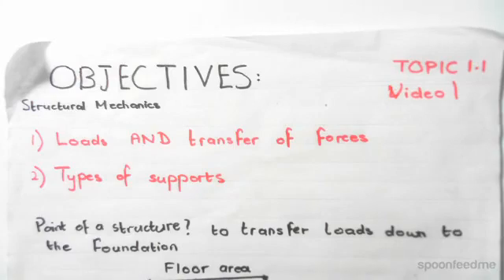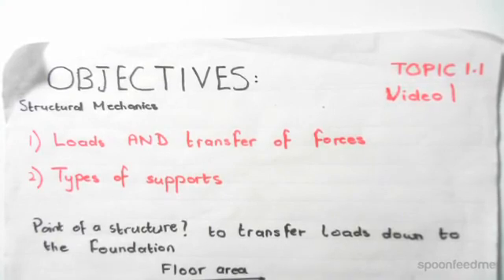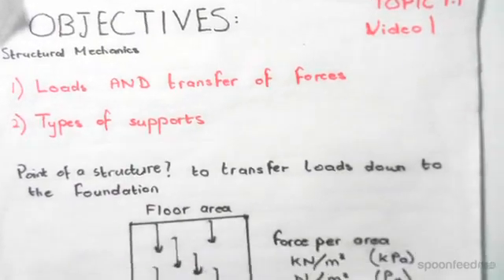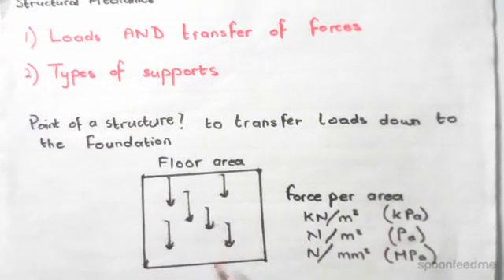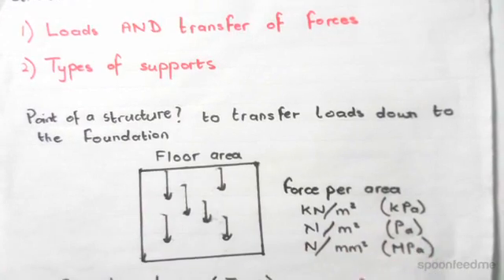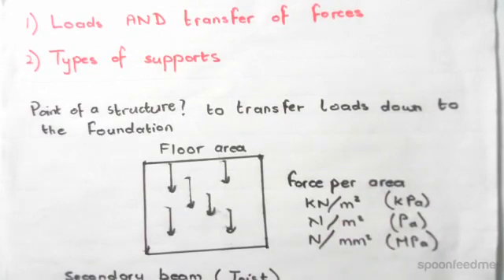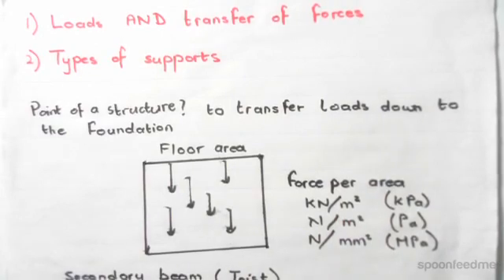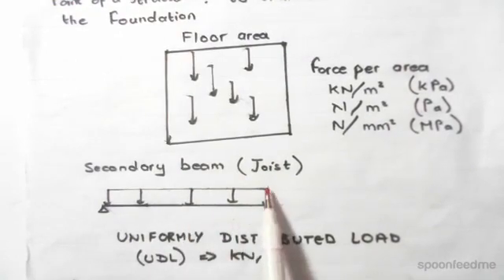Loads, Transfer of Forces & Supports | Mechanics of Solids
for more FREE video tutorials covering Mechanics of Solids and Structural Mechanics

The objectives of this video are to give a brief explanation on loads and transfer of forces following a discussion on types of supports acting on a structure. At first, the video clears the concept of point of a structure by stating that it’s the acting point to transfer load down to the foundation effectively without any kind of failure. Next, the video asks question to itself that how does the loads transfer down? Subsequently it elaborates step by step how different loads are transmitted starting with the loads acting on a floor to its adjacent secondary beam in terms of KN/m.

Moving on, the video talks about uniformly distributed load (UDL) - forces distribution along length and shows how loads get transmitted from secondary beam to primary beam to column in greater details. Later, the video explains the concept of tension, necking, compression and bending moment with necessary figures and facts. Last part of the video briefly talks about different types of support e.g., point, roller and fixed supports; consequently explains how they works in a structure in details.